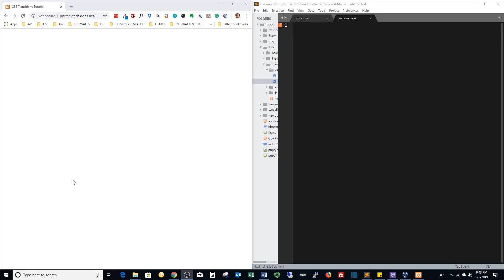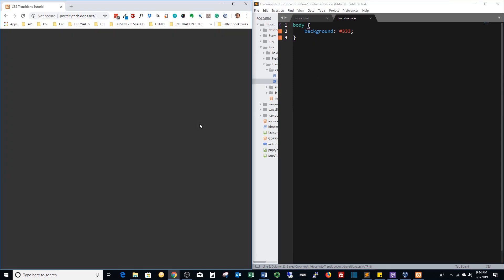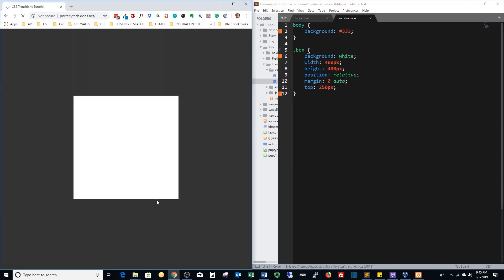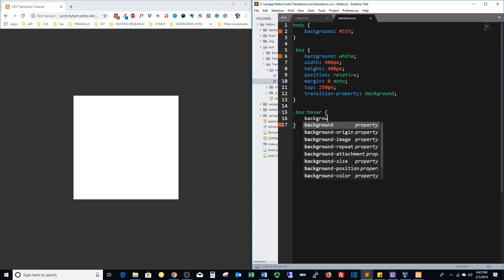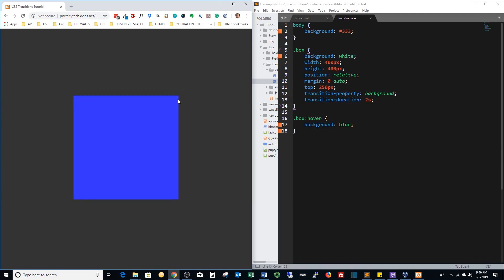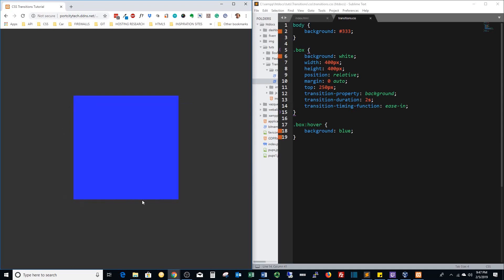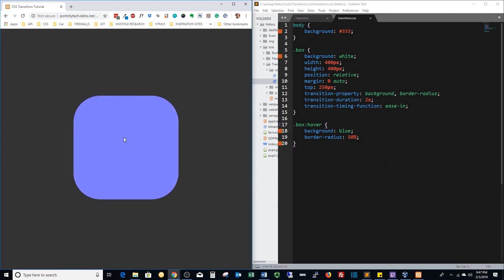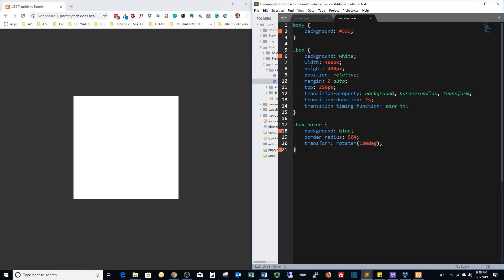css transitions tutorial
Basic CSS Transitions beginner's tutorial, learn how to transition shapes, from one shape to another with CSS, no JavaScript

Other Tutorials
Let's Learn Code together!